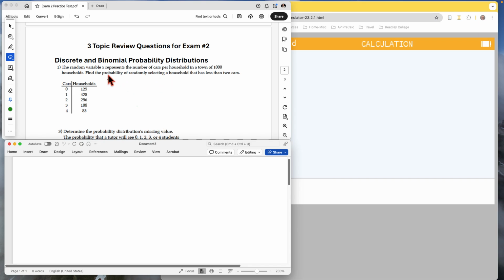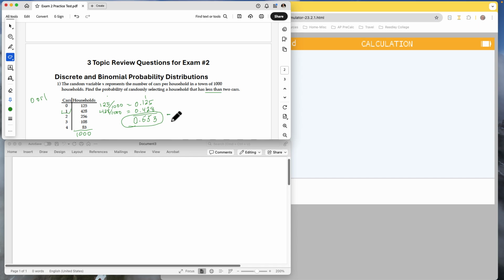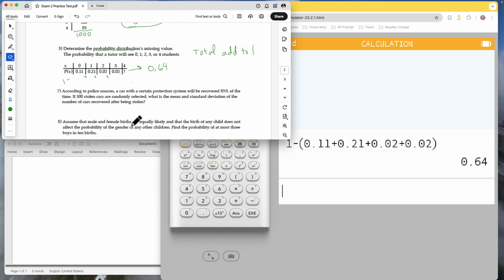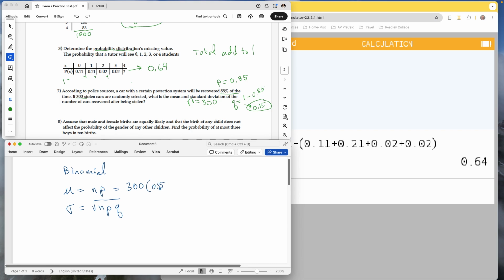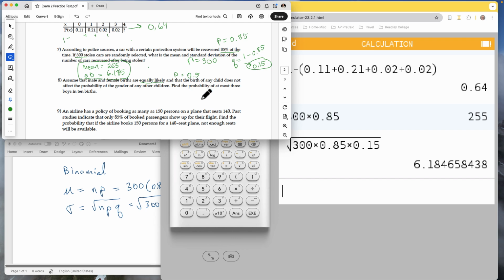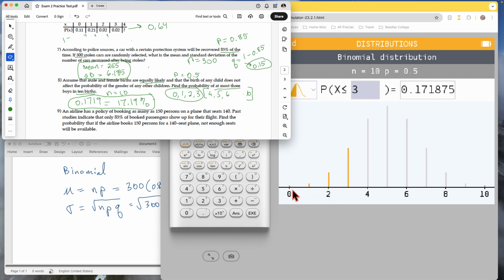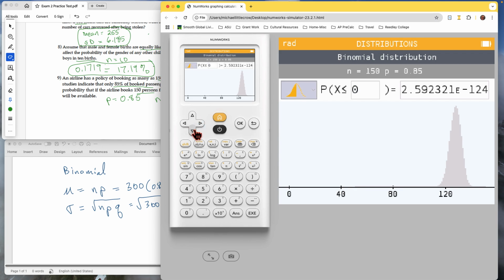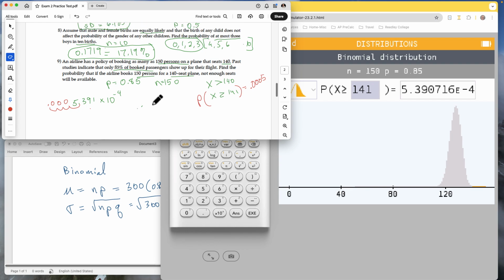Exam #2 Discrete Distriutions